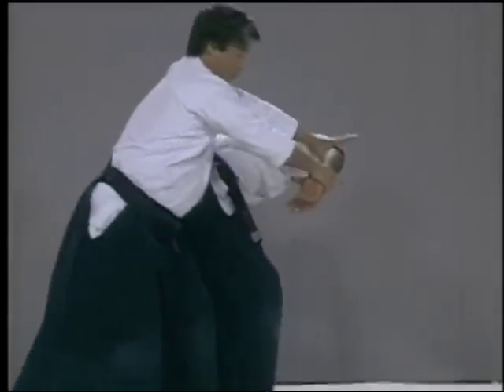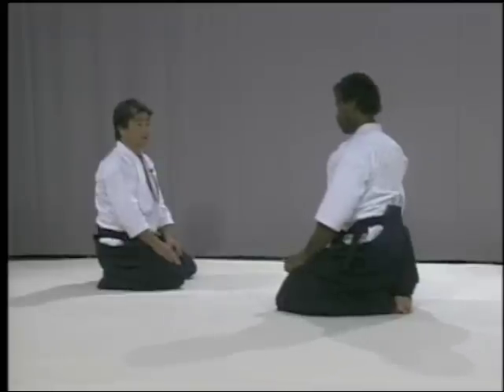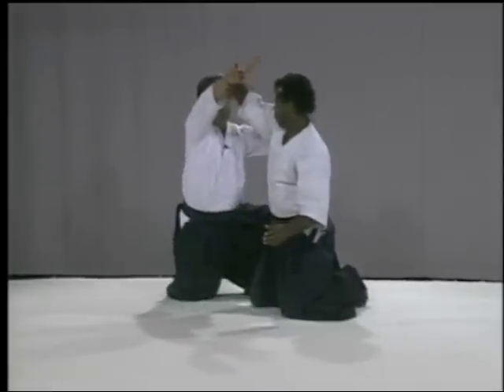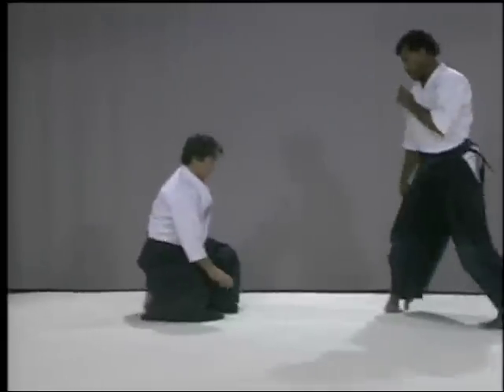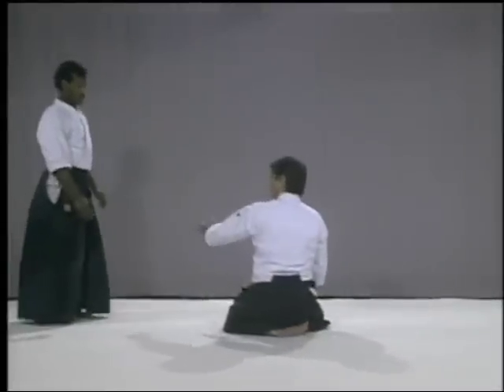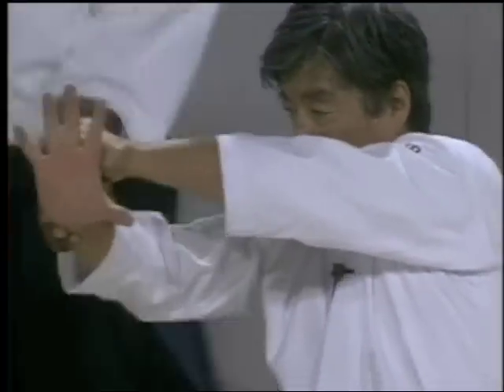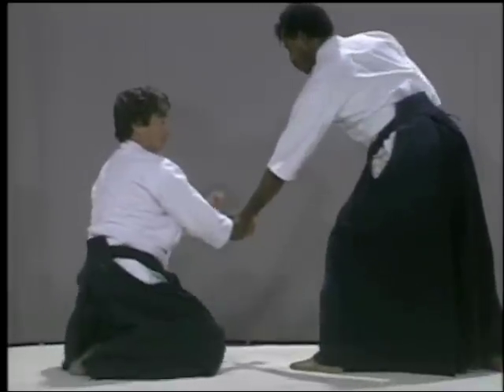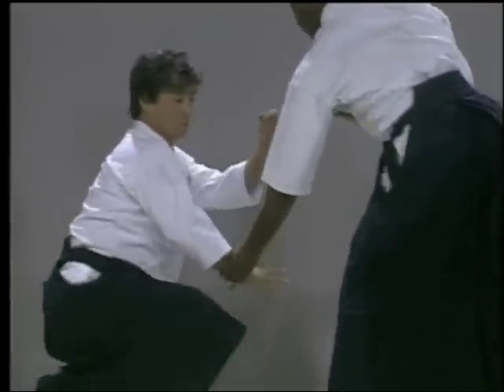3rd Kyu Techniques & Test Requirements Part 3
Yoshimitsu Yamada, a direct student of O Sensei for more than ten years, is an 8th dan and the chief instructor at the New York Aikikai. Currently, he is Chairman of the Board of the United States Aikido Federation and the Latin America Aikido Federation. He is the author of Aikido Complete and has made multiple aikido training tapes.

Yamada Sensei is well known for his clear and strong basic technique. He teaches seminars all over the world where thousands of students attend his classes.

Quote:

"We must keep the spirit of budo no matter how we practice."

Q: You were one of the earlier uchideshi at the Aikikai. What year did you start?

A: When I joined as an uchideshi only Tamura Sensei and Arikawa Sensei were there. Yasuo Kobayashi was still in college. He came to the dojo every day. I entered when I was 17. I am 53 now, so it must have been 1955.